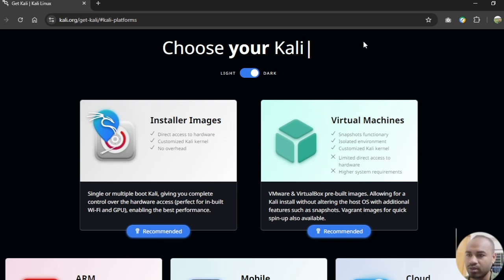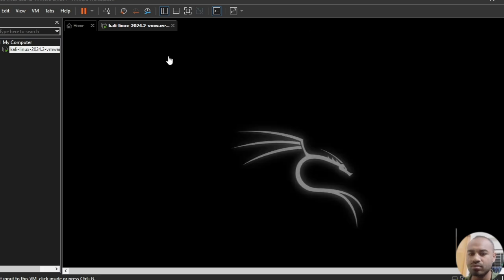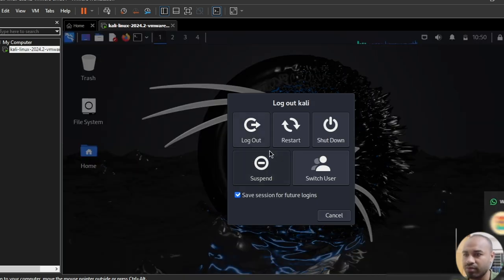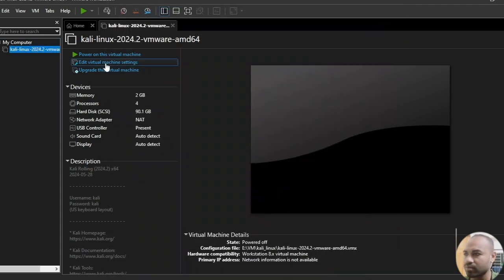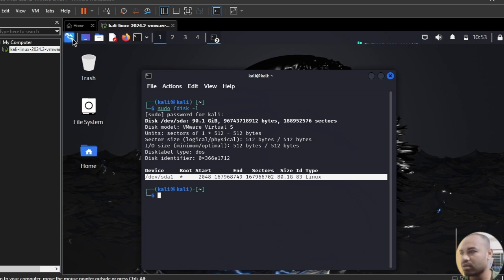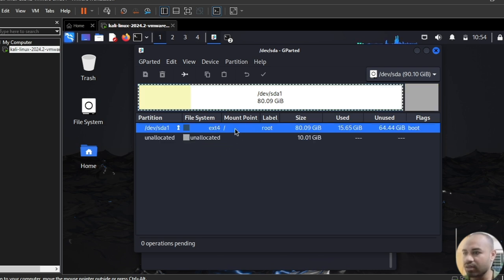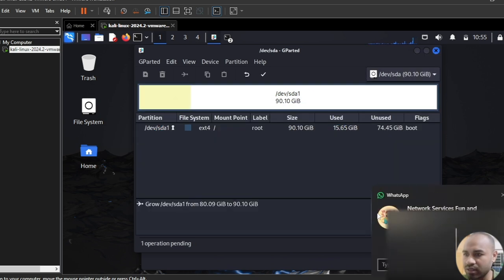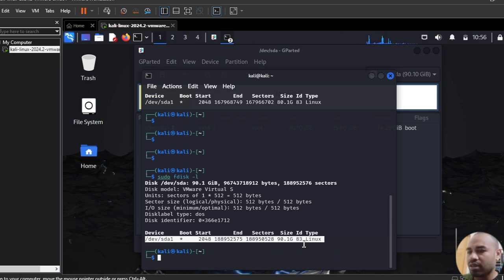Increase disk space kali Linux VMware workstation. How to Extend | Expand Disk space on Kali Linux.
We are using gparted application to extend or expand kali linux disk space.

Expanding disk space from VMware very easy. But after expand the OS can't access your expanded space for Unallocated disk space situation. There is role of Gparted application. Using Gparted application, we are convert unallocated space to allocated space.

How to check your expanded disk is attach with kali linux or not.
Using sudo fdisk -l